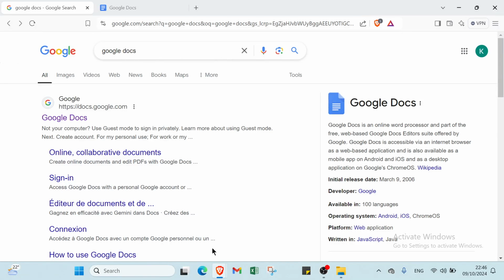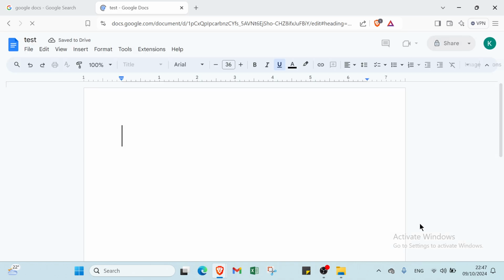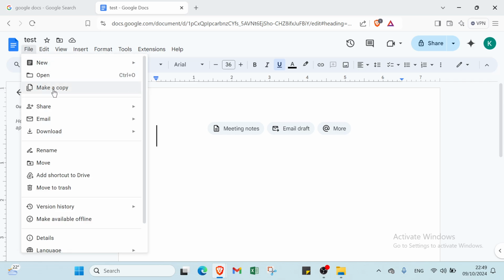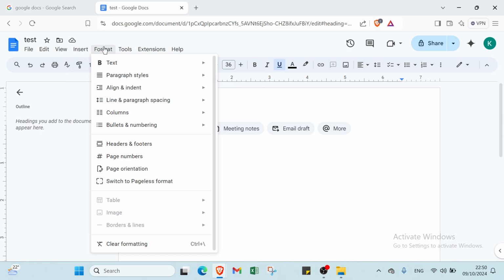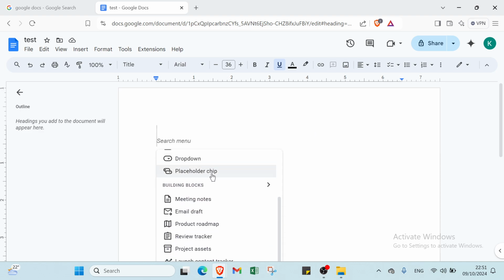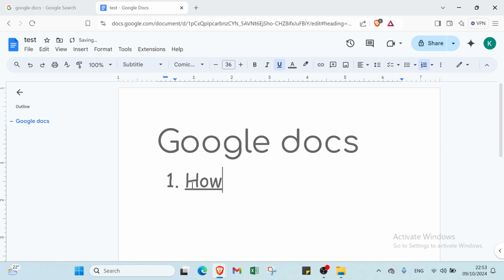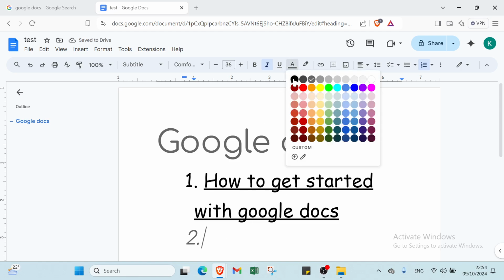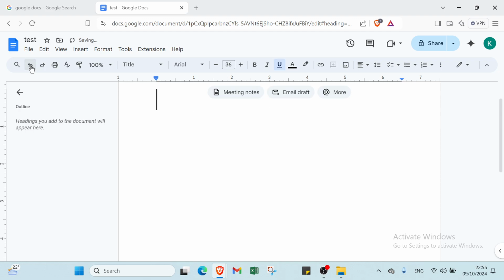How to Use Google Docs in 2025 : Ultimate Tutorial for Collaboration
in this video we discuss :